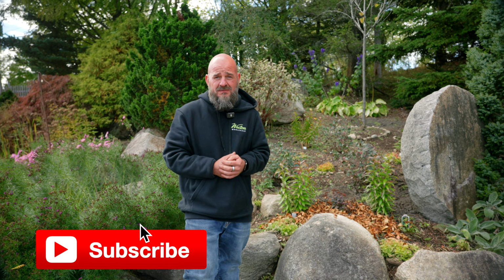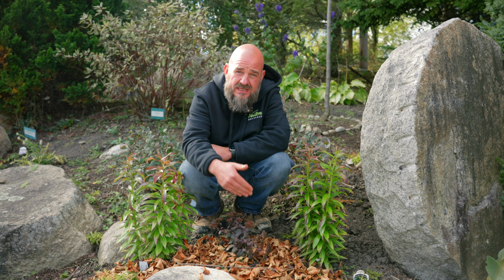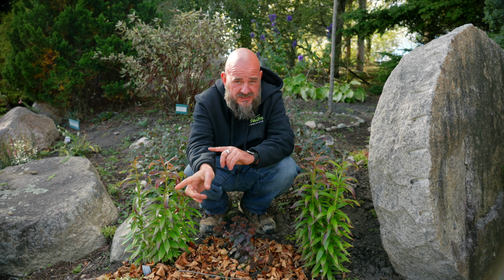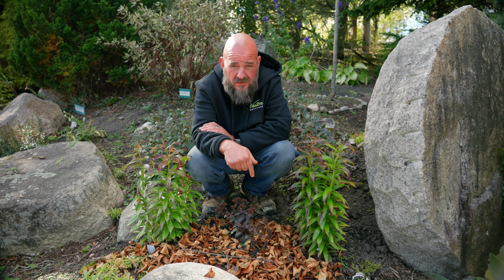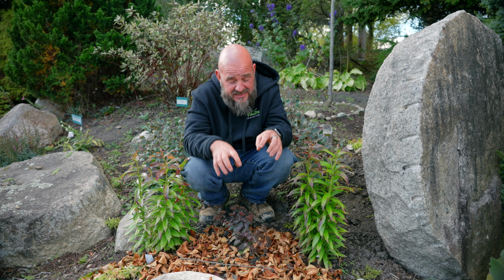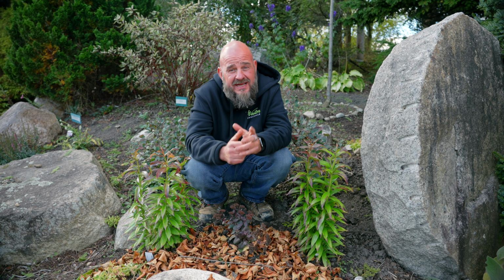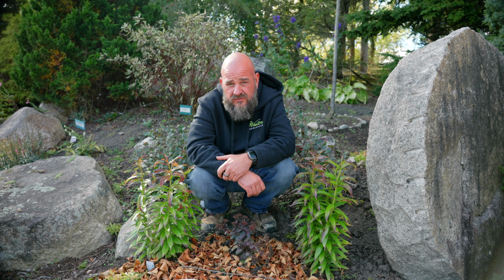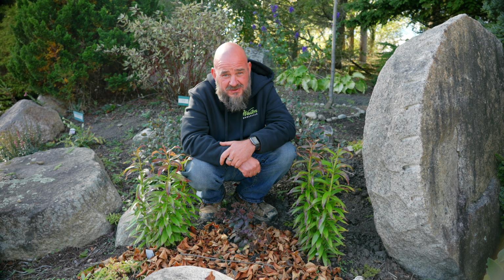“Leave the Leaves” for a Healthier Garden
Are you still raking and bagging up all those fall leaves? In this video, native plant expert Trevor Smith shares why it's time to stop! Learn how leaving leaves on the ground can benefit your garden, support local wildlife, and improve the health of your soil. It’s time to embrace this simple, eco-friendly method to nurture your landscape and help nature thrive.

Discover how this natural process can transform your garden and make a positive impact on the environment. Join us at Weston Nurseries as we explore the wonders of fall gardening with expert tips from Trevor Smith!